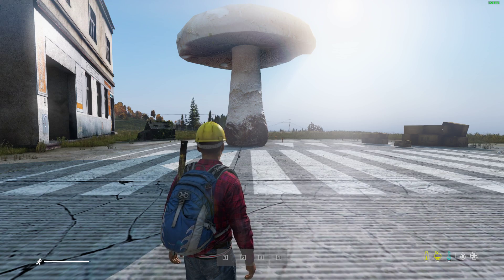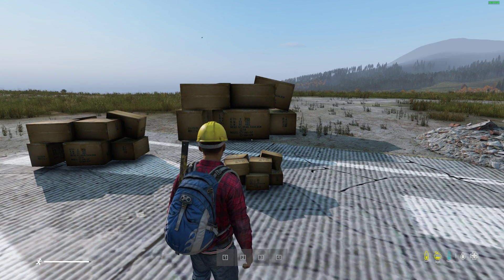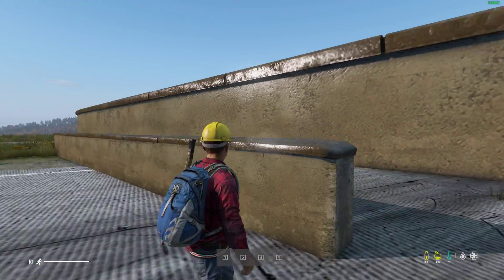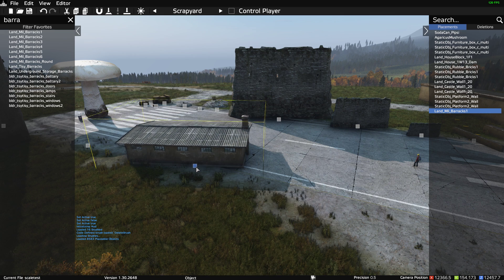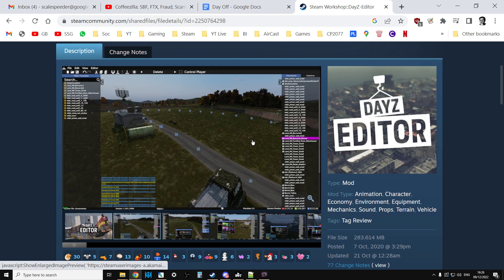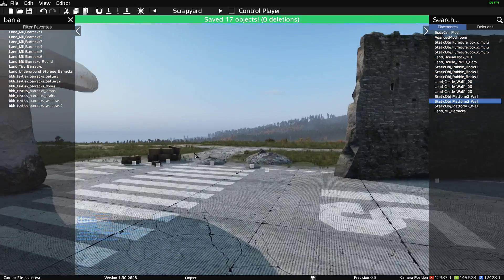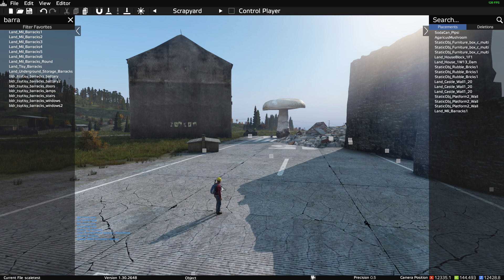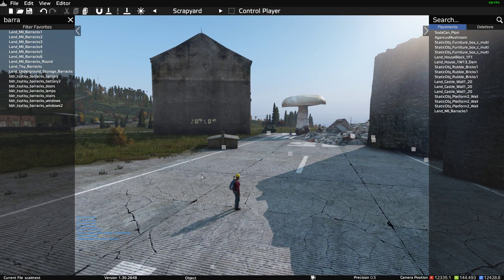DayZ Editor Mod Beginners Guide: How To Use Scale Value To Change Size Of Objects & Structures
In this beginners guide tutorial video I show you how to use the new "scale" value available to use within our custom object spawner json files, in the DayZ Editor Mod.
Thanks, Rob.